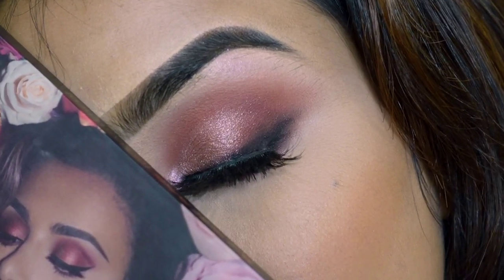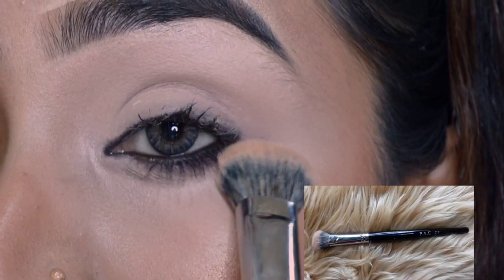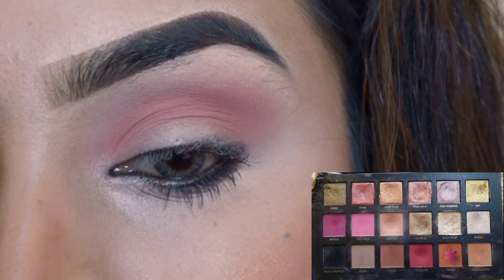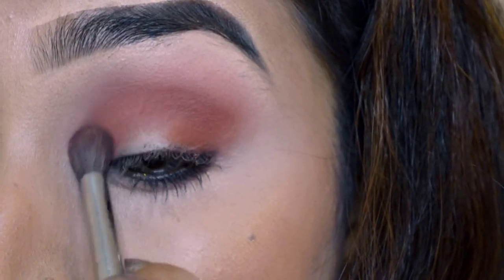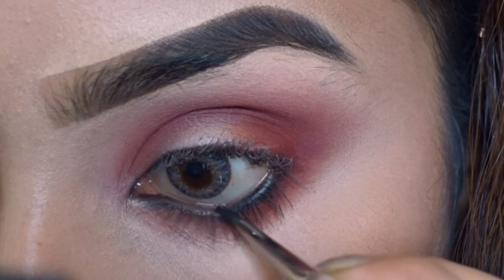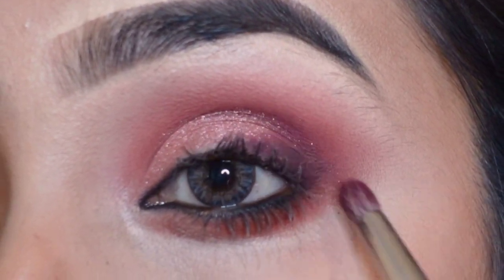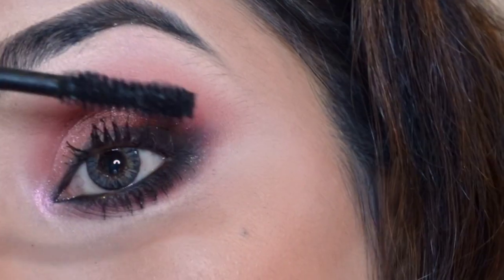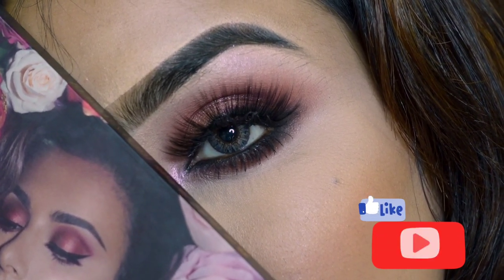Soft Glam Easy Eye Makeup Tutorial || Huda Beauty Rose Gold Palette || Step by Step Eye Makeup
Soft Glam Easy Eye Makeup ||Step by Step Eye Makeup  by Rupaksayani